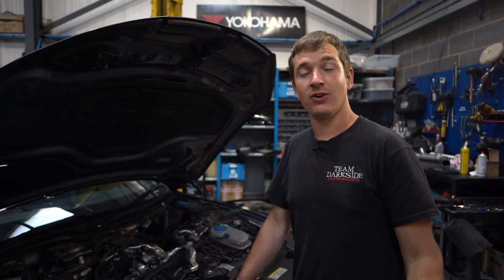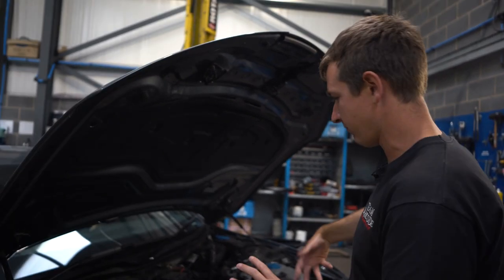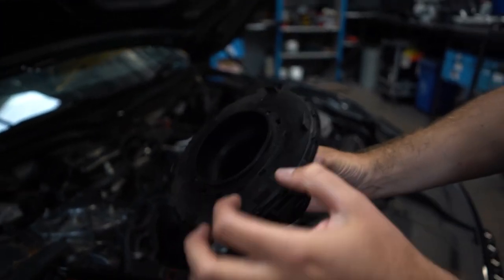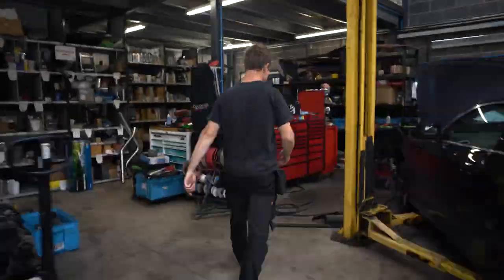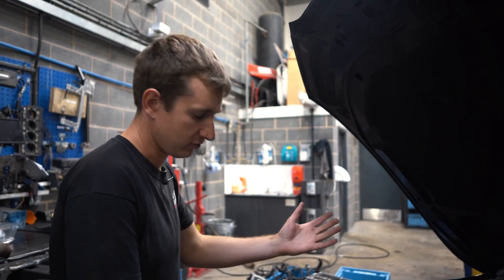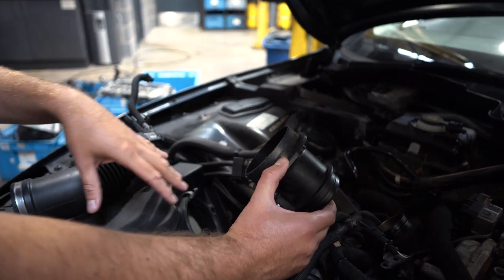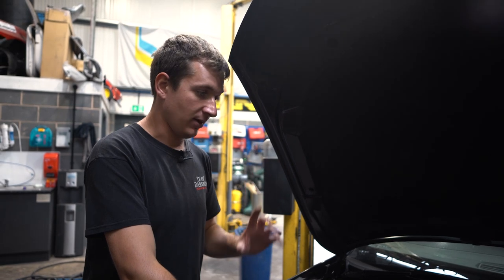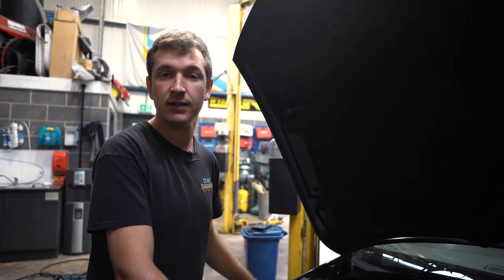CHECK your AIRBOX before you WRECK your TURBO!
We tune a lot of cars here at Darkside and an often overlooked, or even self inflicted, problem can be lurking under the bonnet. Clean filtered air is vital to keep an engine healthy and producing correct power figures. Missing seals and dodgy filters are not ideal and can be costly to fix.

The B8 platform is notorious for the MAF sensor seal being missing and causing premature turbo wear, at least 50% of these cars are missing the seal from the factory or being misplaced during servicing. Almost all require a turbo replacement.

If you are booking in for a tune with us, please check your turbo first, it will save delays and cost when we have the car in our workshop!

Camera Gear:
Sony A7iii